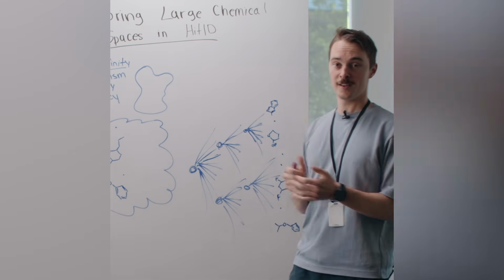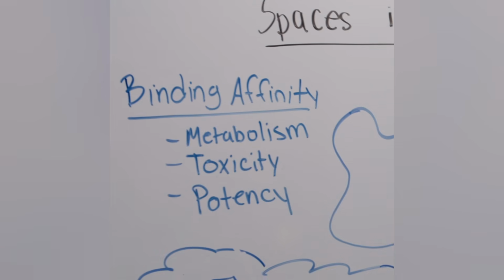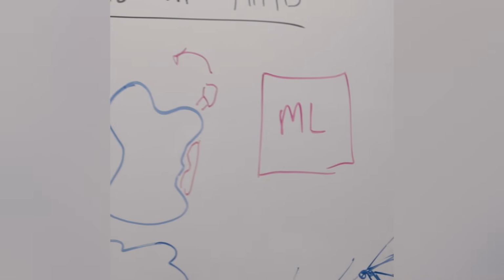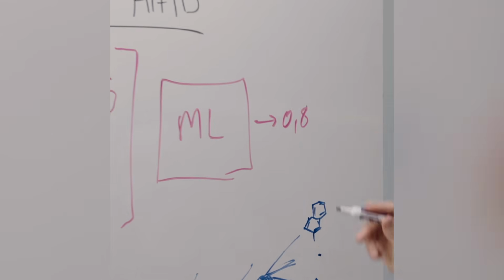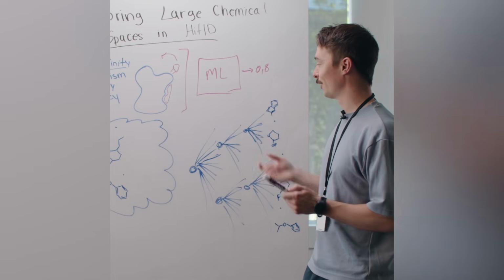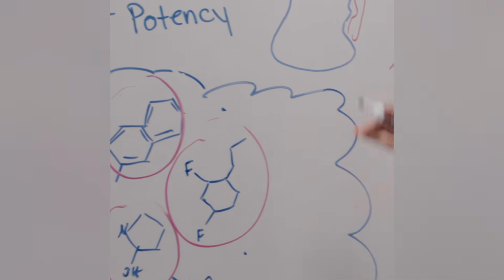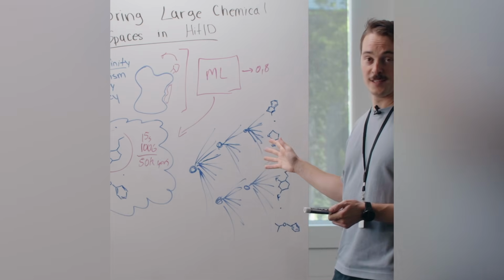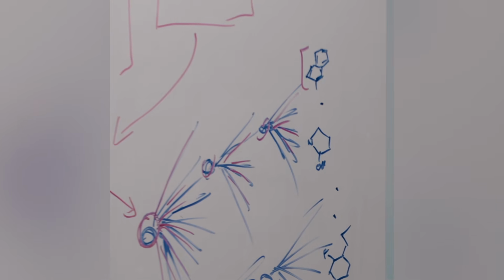How Synflownets Are Used to Design Promising New Molecules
Proteins and drug compounds need to fit together like a lock and key. Machine learning models are good at assessing whether a given pair matches — but with a search space far too large to check compound by compound, checking isn't enough. You need to generate the key.

The catch: most generative models for drug design produce molecules that look plausible and can't actually be synthesized. SynFlowNet closes that gap.

In this Valence at the Whiteboard, Julien Roy walks through how SynFlowNet works and why synthesizability belongs inside the model rather than downstream of it.

📄 Paper — SynFlowNet: Design of Diverse and Novel Molecules with Synthesis Constraints (ICLR 2025)